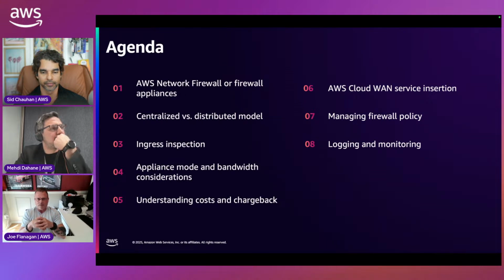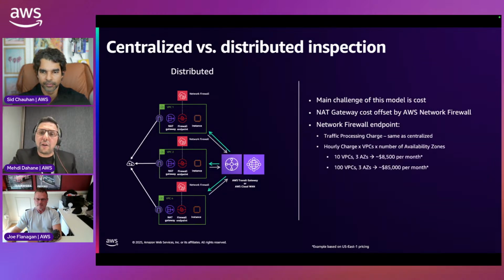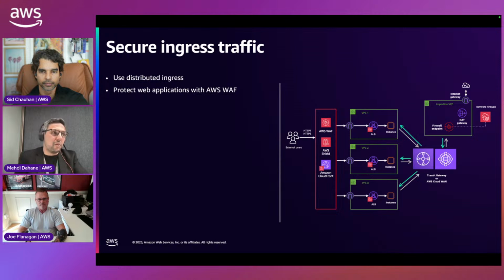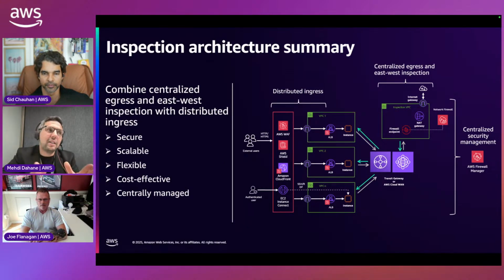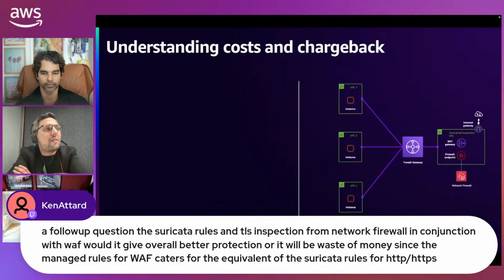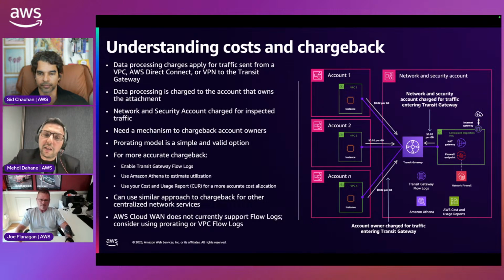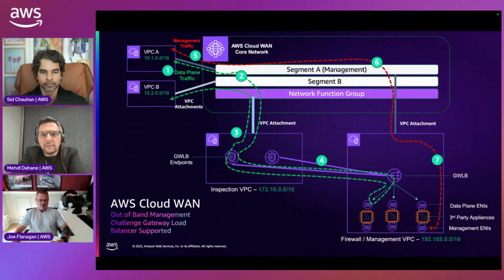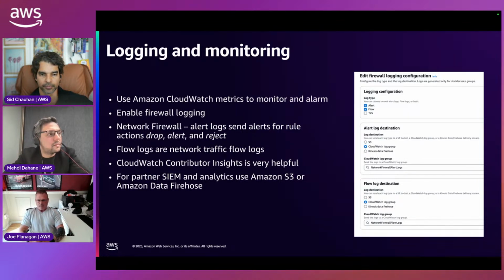The Routing Loop - Centralized network traffic inspection: Key insights and lessons learned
Centralized network traffic inspection using AWS Transit Gateway or AWS Cloud WAN and AWS Network Firewall or Gateway Load Balancer is a common architecture adopted by many customers. This architecture has many benefits both in terms of operations and cost efficiencies. In this chalk talk, explore the advantages of centralized inspection and learn valuable lessons from AWS experiences working with customers to plan and execute this architecture successfully.